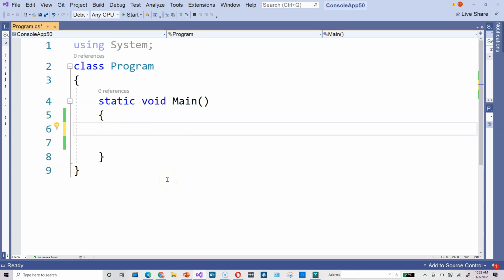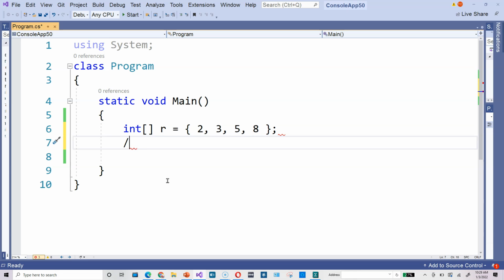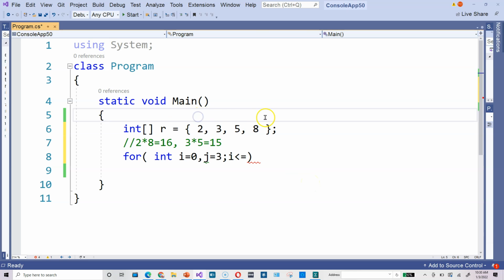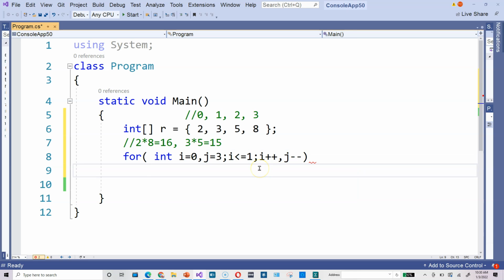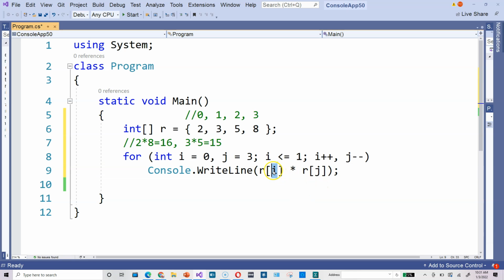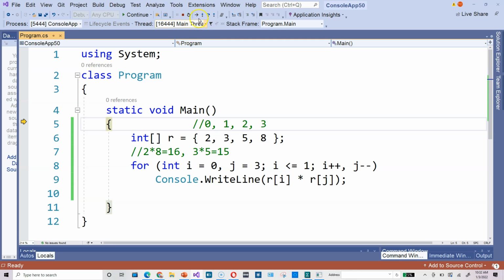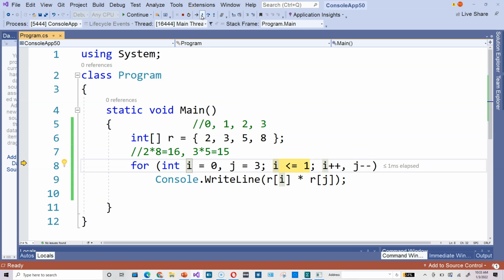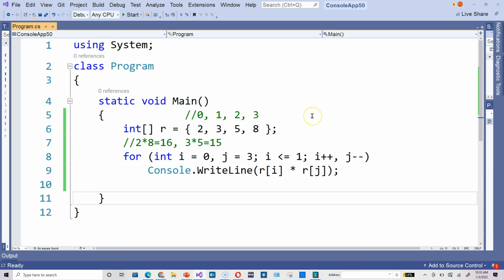Access the two ends of an array at the same time?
Let's see how we can iterate through an array , from both ends, at the same time using a C# for loop.